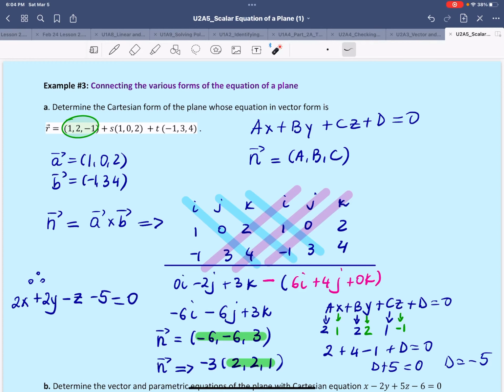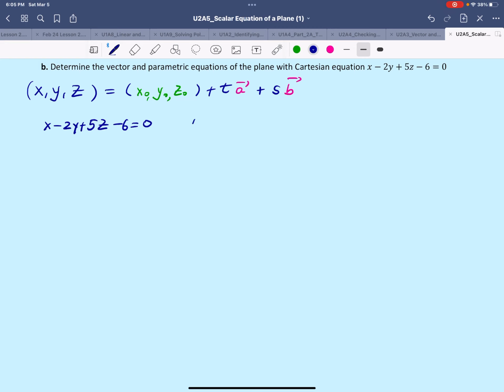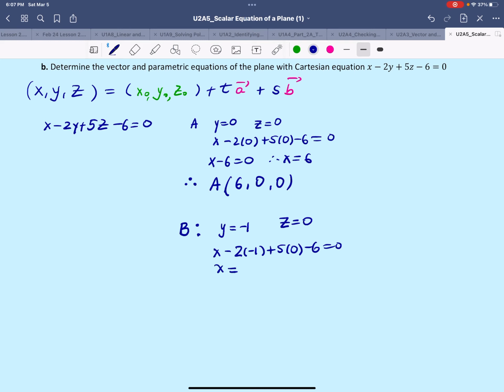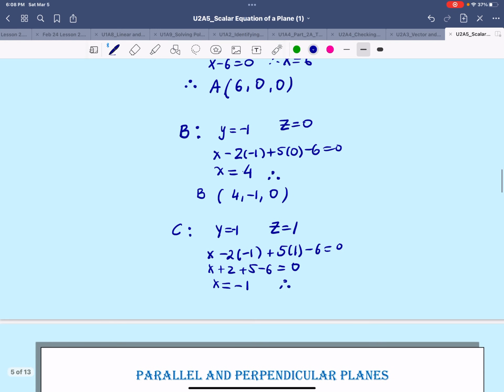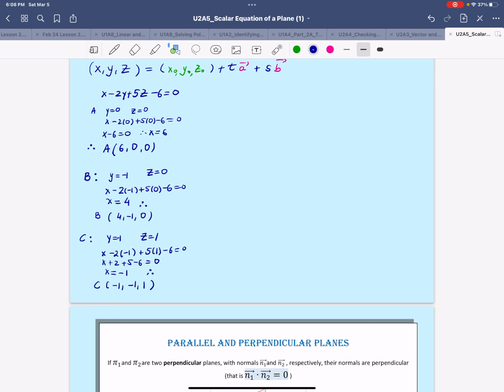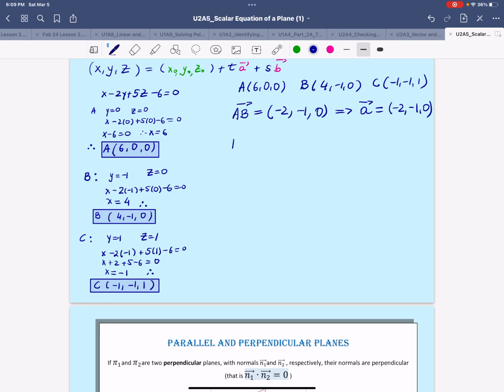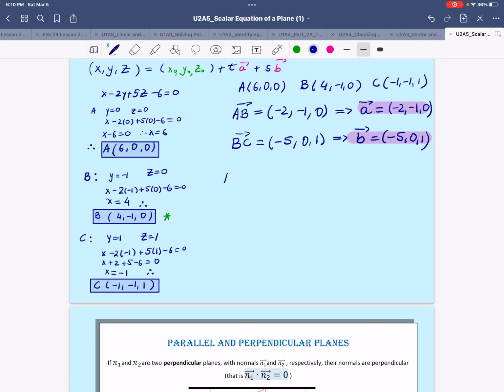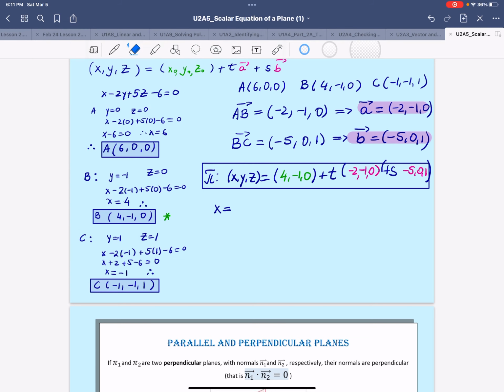Converting the equation of a Plane from Scalar to Vector form